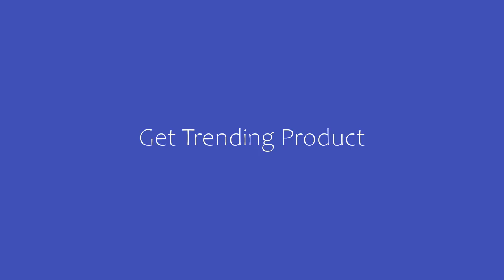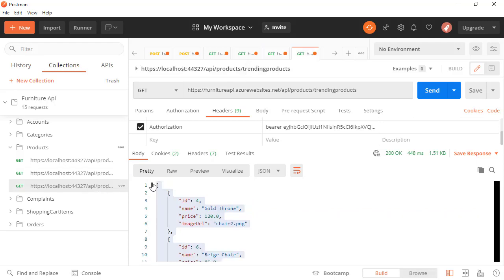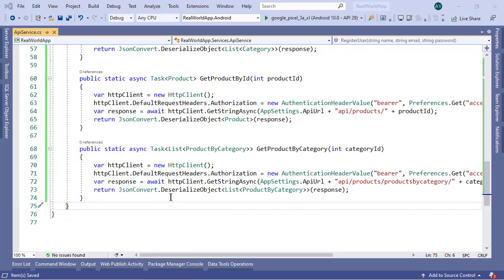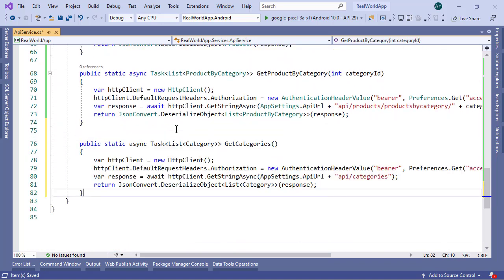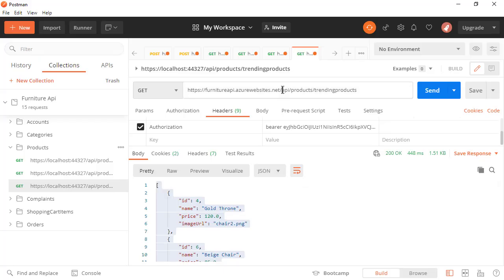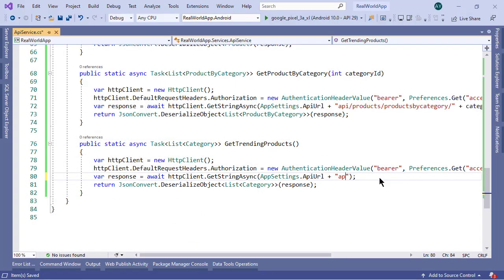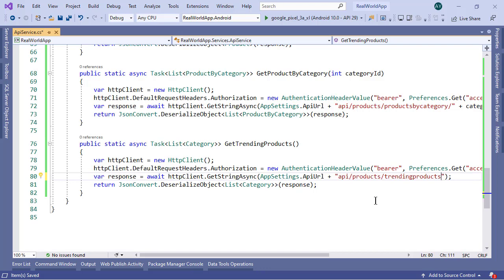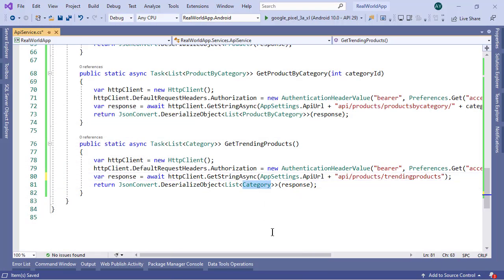29 Get Trending Product